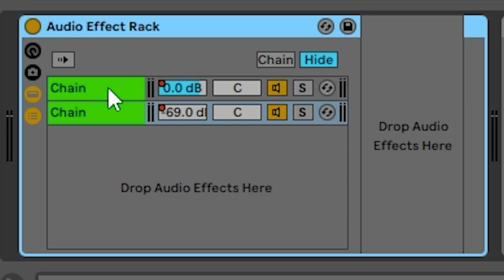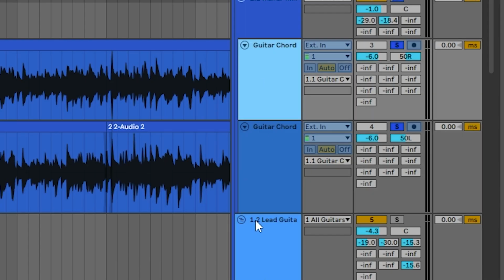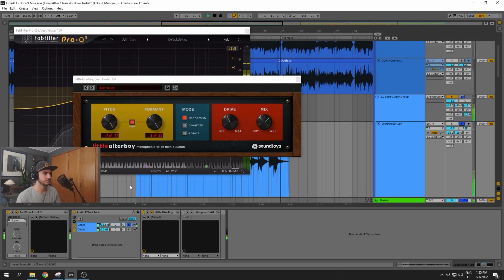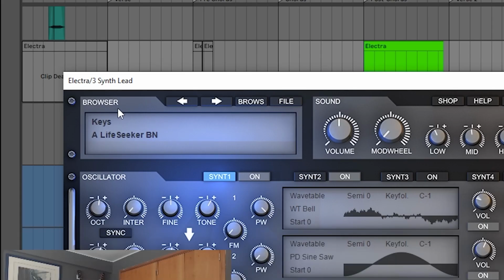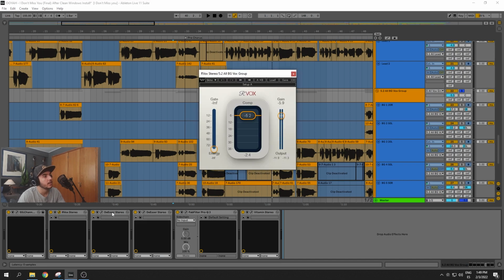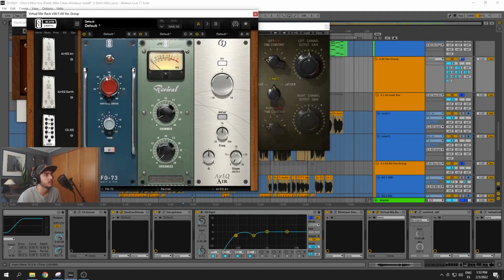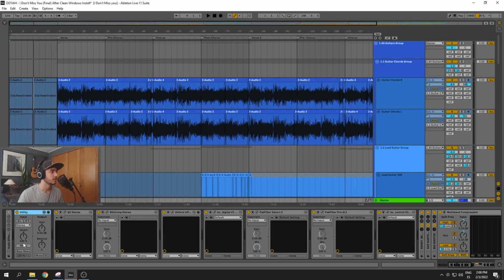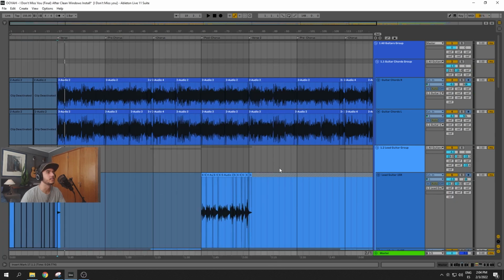How I Made My Biggest Song Yet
In this video I show you the full breakdown of my song i don't miss you, an alt pop, midwest emo, pop-punk inspired song that talks about the aftermath of a heartbreak.

I share mixing, mastering, guitar & vocal recording tips, as well as artistic philosophies and ideas that you can implement in your own songs, or just learn about to appreciate songs on a deeper level!

Opening: 0:00
Song Demo: 0:28
Intro: 0:40
Guitar Tuning: 1:53
How to Play: 1:58
Rythm Guitar: 3:23
Lead Guitars: 4:38
Bridge: 7:16
Vocals: 7:44
Bridge Vocals & Extra Tips: 11:58
Master: 13:39
Outro: 15:20